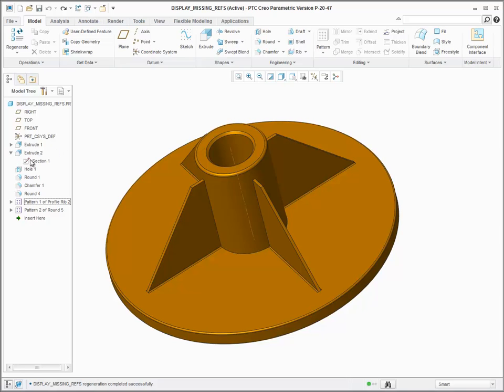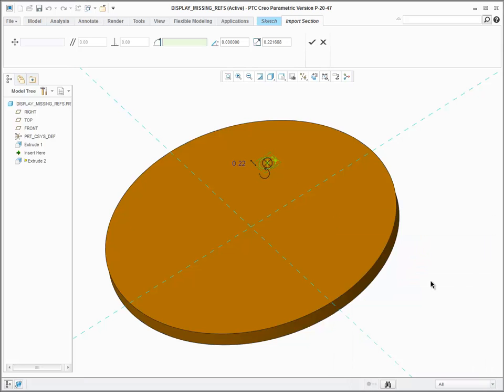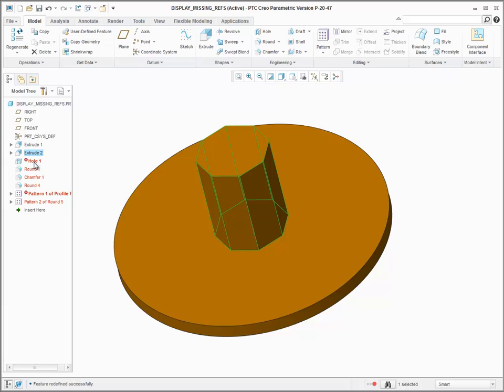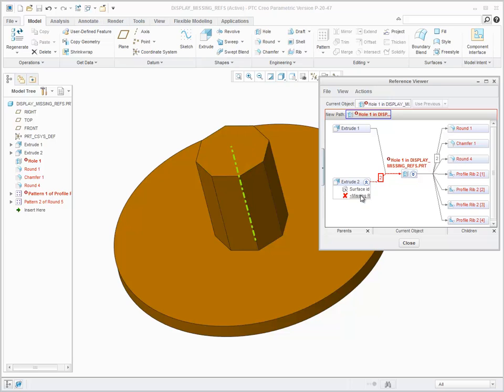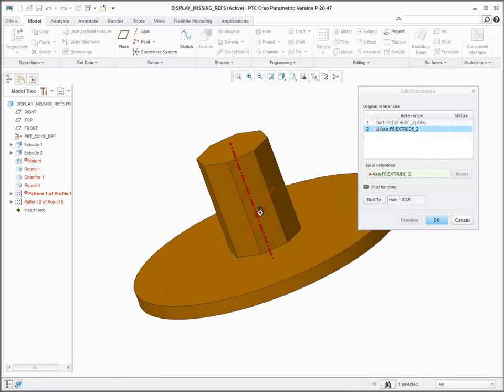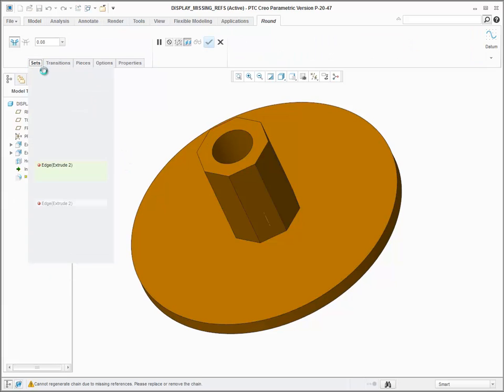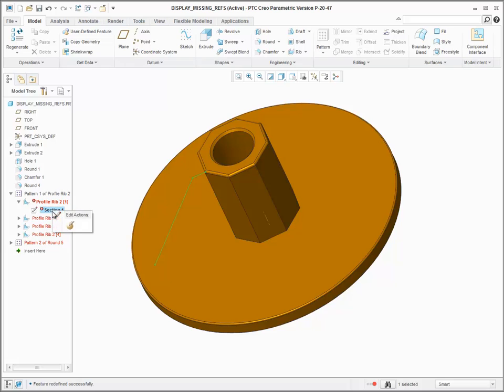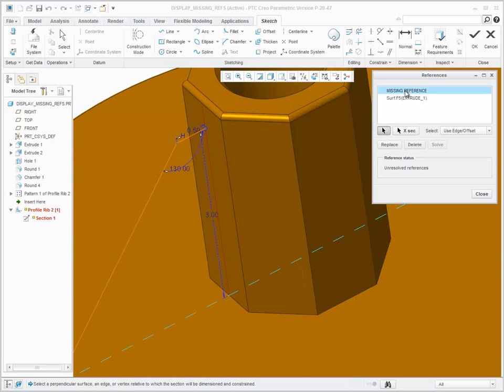Displaying Missing References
References are occasionally lost as you make changes to iterate on your design. For example, several dependent features may fail as a result of changing the profile of a particular feature.
 Missing references can be highlighted and displayed in several different ways, including while investigating the failure with the Reference Viewer.
 You can choose to edit the references of the failed feature directly from the Reference Viewer. The Edit References dialog box opens, from which you can see the missing reference, select an appropriate replacement reference, and preview the result.
 You can also choose to edit the definition of a failed feature, and the missing references are displayed to help you select appropriate replacement references. This is also true for missing references in Sketcher. You can see the previous location of the missing reference, and replace it with a new reference.